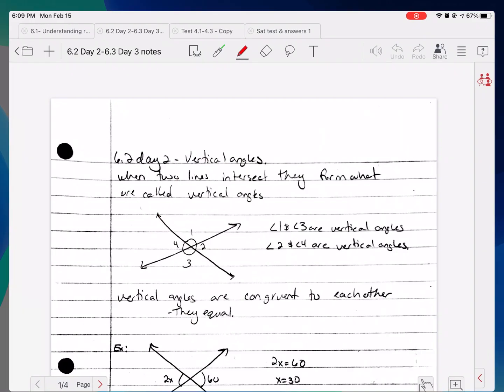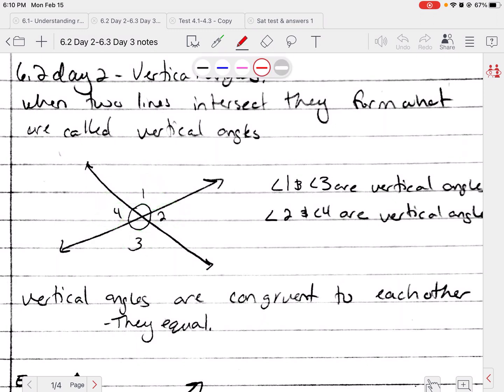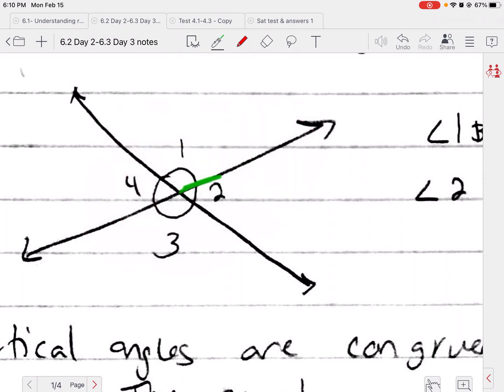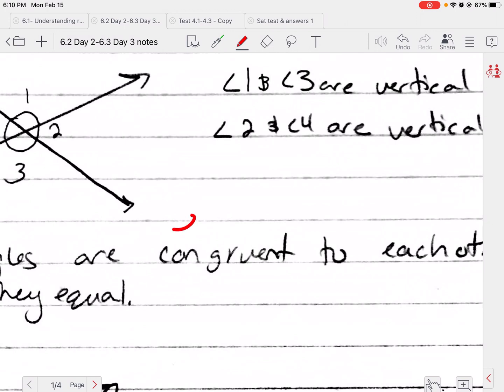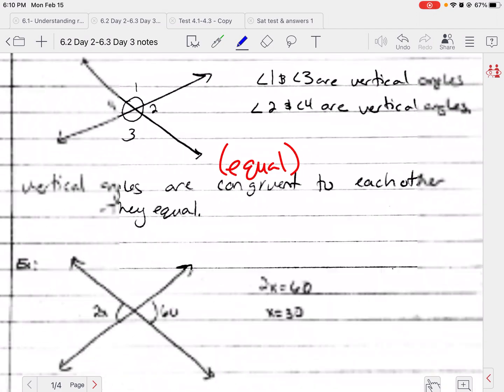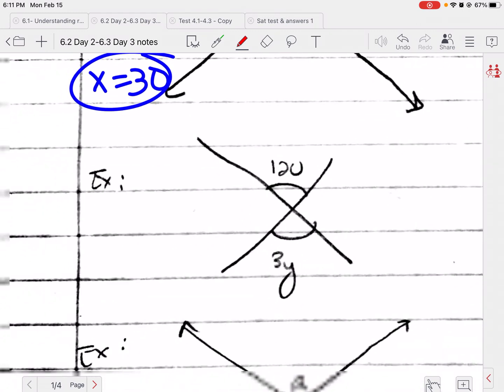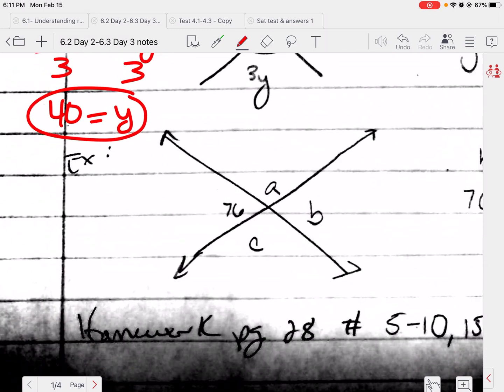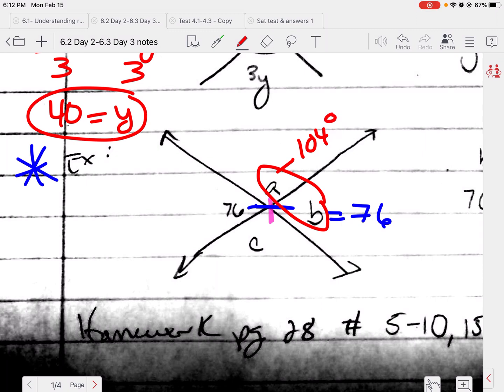6.2 day 2 vertical angles